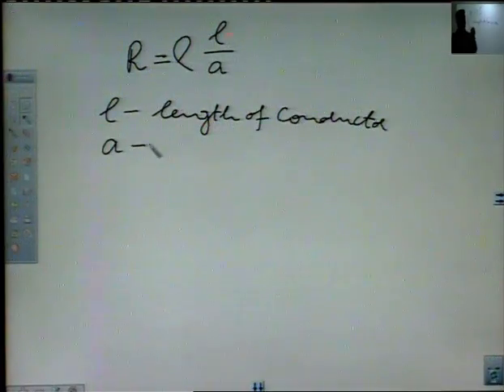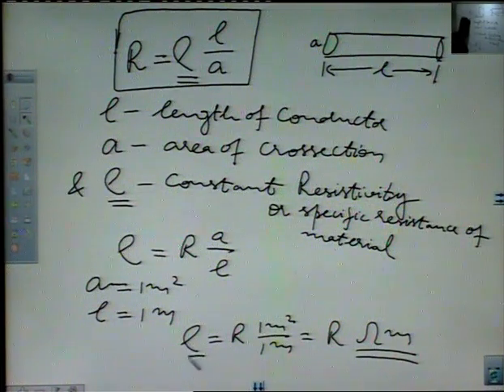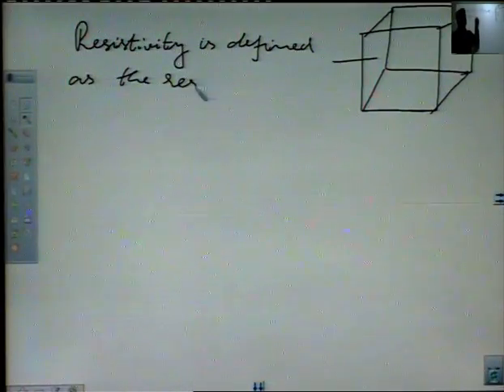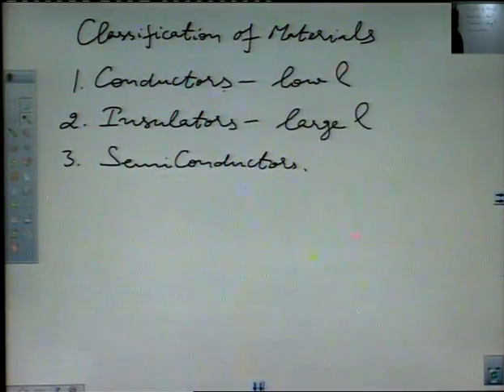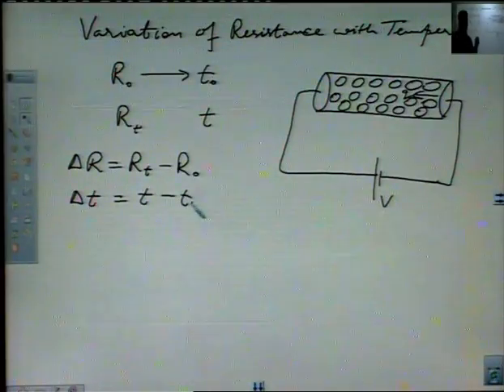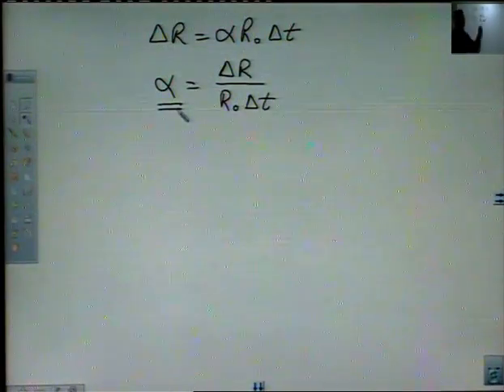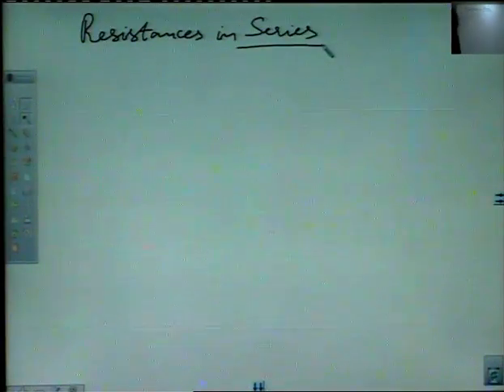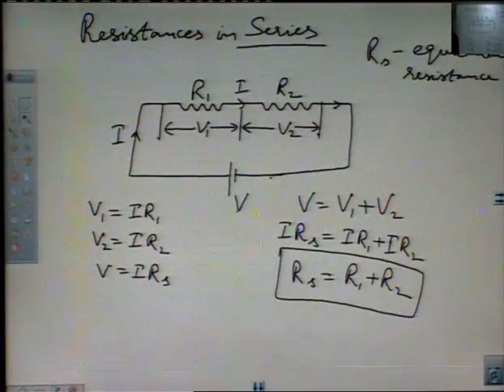Physics Essentials: Conductors, Insulators, and Semiconductors Explained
In this fundamental physics lecture, Mr. Chitranjan Kumar explores the core principles of electrical resistance and material science. This session is an essential resource for polytechnic and engineering students mastering the basics of Applied Physics and Electrical Engineering.

Key topics covered in this video:

Specific Resistance (Resistivity): A deep dive into the constant (ρ) that defines a material's inherent resistance. Learn why resistivity depends on the nature of the material rather than just its dimensions.
Defining Resistivity: Two ways to define the concept—using a 1m length conductor with a 1m² cross-section, or the resistance of a 1m³ cube of material.
Classification of Materials: A breakdown of how materials are categorized based on their resistivity:
Conductors: Low resistivity allowing easy charge flow.
Insulators: High resistivity offering significant hindrance.
Semiconductors: Materials that lie in between, behaving differently based on environmental conditions.
Temperature Effects: Why resistance increases with temperature due to vigorous molecular vibrations and increased electron collisions.
Temperature Coefficient of Resistance (α): A mathematical derivation of the formula $R_t = R_0(1 + \alpha \Delta T)$ and its units (Kelvin⁻¹ or Celsius⁻¹).
Resistances in Series: A step-by-step derivation of equivalent resistance ($R_s = R_1 + R_2$) using Ohm’s Law and potential drop (V1 + V2).